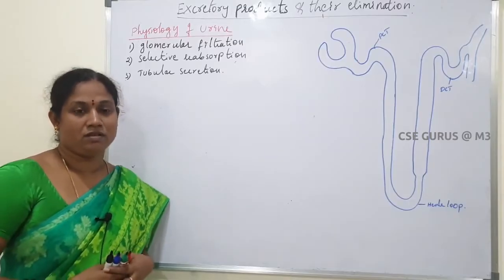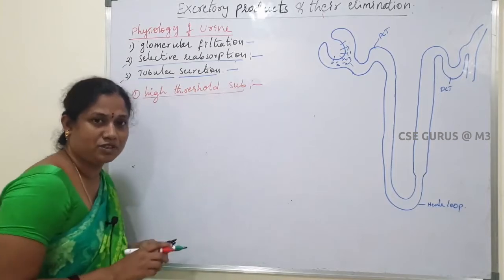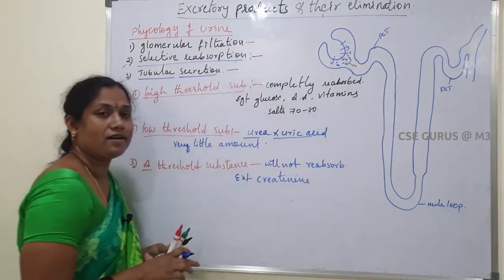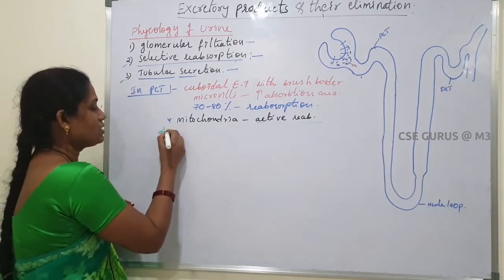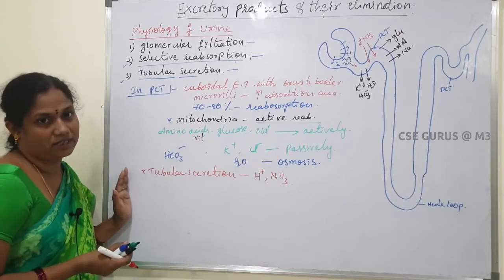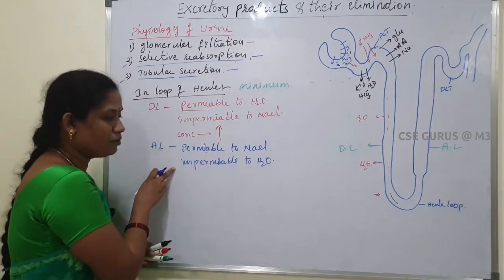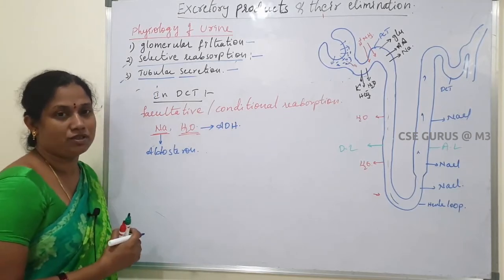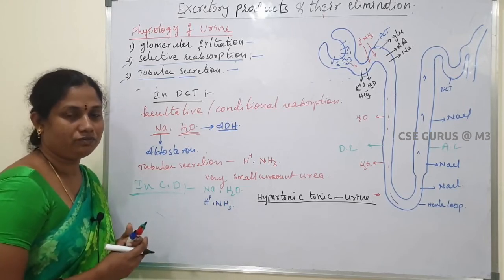3.5. Urine formation and selective reabsorption tubular secretion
This video explains "Urine formation and selective reabsorption tubular secretion " for NEET and EAMCET preparation.